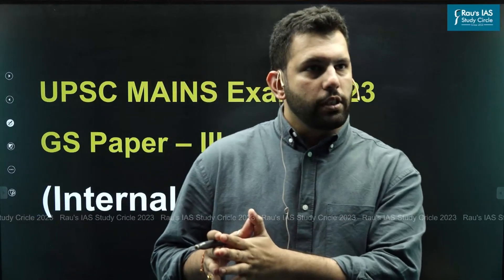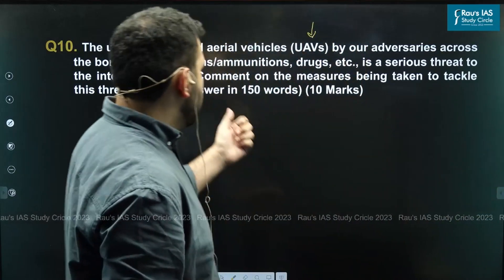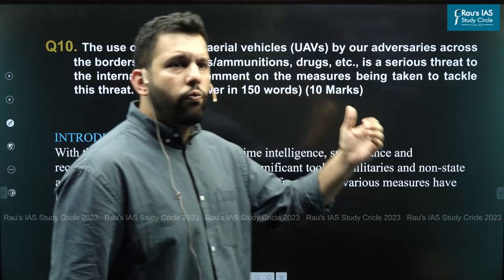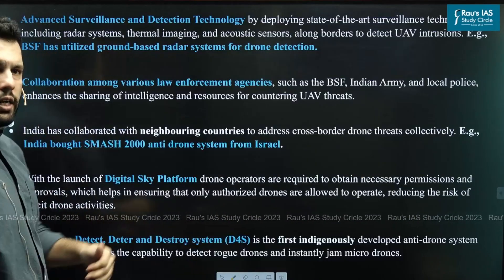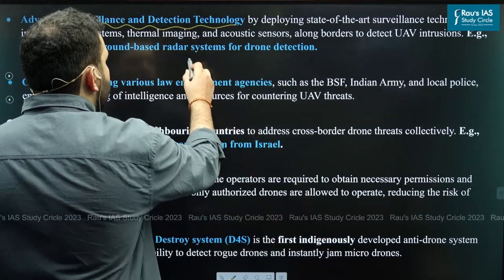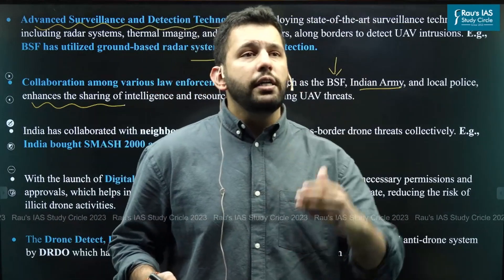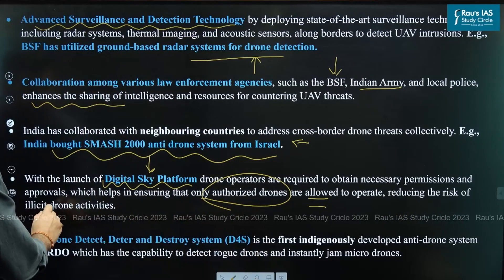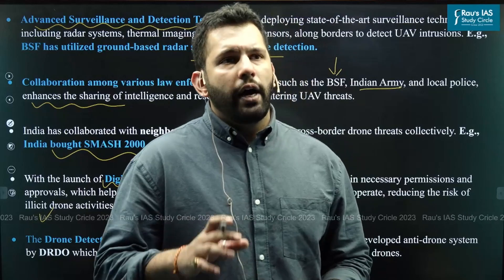Unmanned Aerial Vehicles (UAVs) | Internal Security | UPSC CSE Mains 2023 | GS Paper 3 | Rau's IAS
🎯Question 10: The use of unmanned aerial vehicles (UAVs) by our adversaries across the borders to ferry arms/ammunitions, drugs, etc., is a serious threat to internal security. Comment on the measures being taken to tackle this threat.
(150 words and 10 Marks)
🎯Answer Structure:
👉Introduction : With their capability to provide real-time intelligence, surveillance and reconnaissance, UAVs have become a significant tool for militaries and non-state actors alike. To address the imminent threat from UAVs, various measures have been implemented:

🎯Body of the Answer
👉Advanced Surveillance and Detection Technology by deploying state-of-the-art surveillance technology, including radar systems, thermal imaging, and acoustic sensors, along borders to detect UAV intrusions. E.g., BSF has utilized ground-based radar systems for drone detection.
👉Collaboration among various law enforcement agencies, such as the BSF, Indian Army, and local police, enhances the sharing of intelligence and resources for countering UAV threats.
👉India has collaborated with neighbouring countries to address cross-border drone threats collectively. E.g., India bought SMASH 2000 anti drone system from Israel.
👉With the launch of Digital Sky Platform drone operators are required to obtain necessary permissions and approvals, which helps in ensuring that only authorized drones are allowed to operate, reducing the risk of illicit drone activities.
👉The Drone Detect, Deter and Destroy system (D4S) is the first indigenously developed anti-drone system by DRDO which has the capability to detect rogue drones and instantly jam micro drones.

🎯Conclusion :
The combination of technology, legal frameworks, interagency collaboration, public engagement, and international cooperation underscores India's holistic approach to safeguarding its internal security.
🎯Connect with Rau’s IAS Study Circle